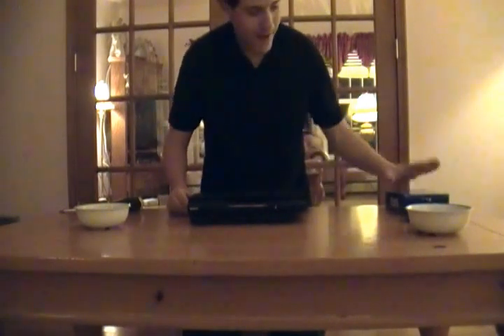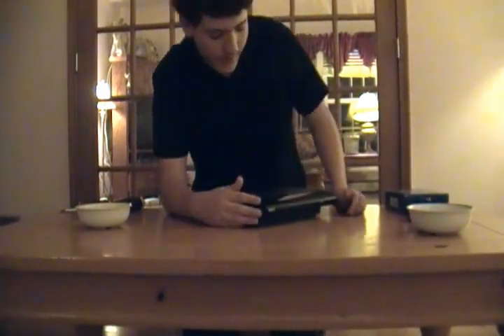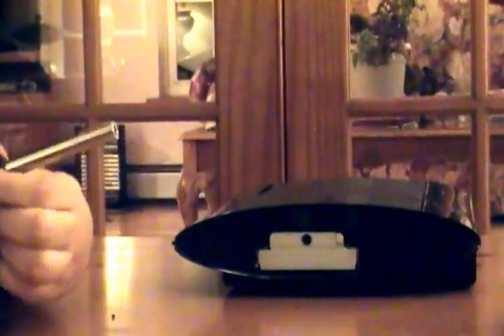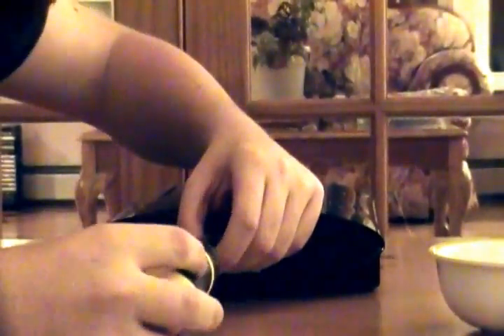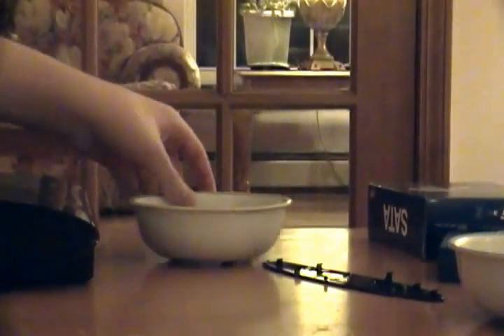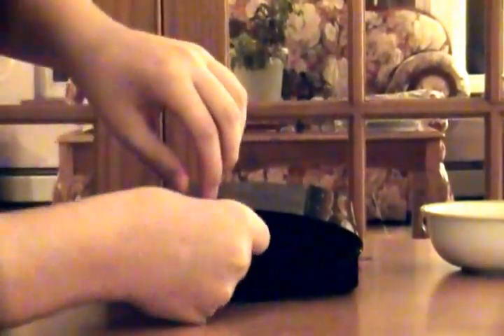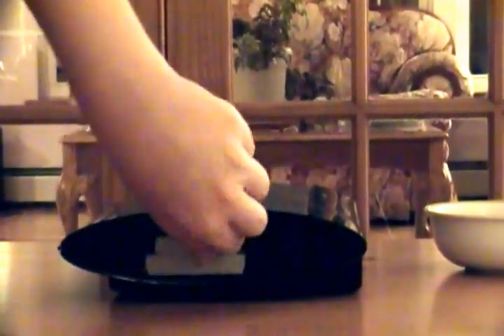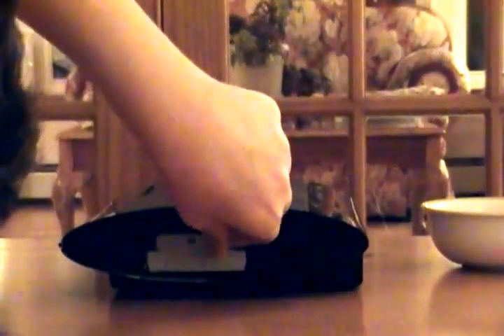PS3 Super Slim hard drive replacement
How to replace the hard drive in the PS3 Supper Slim. Always good to upgrade!